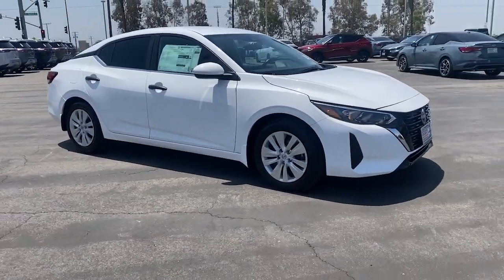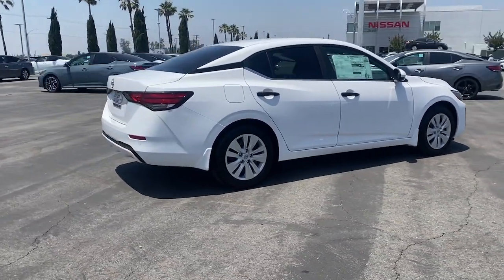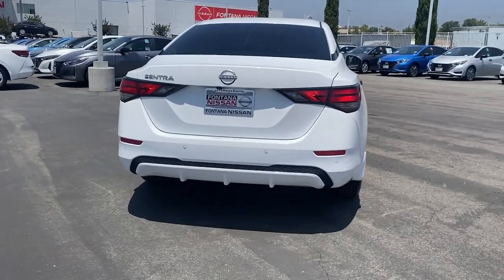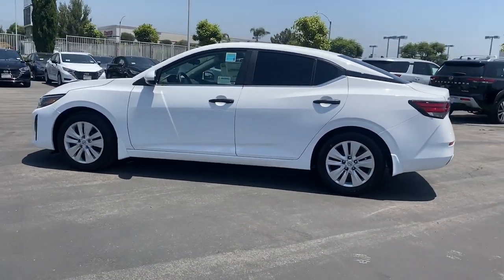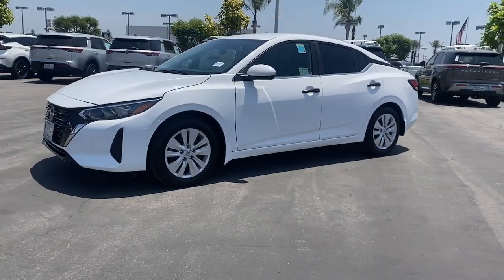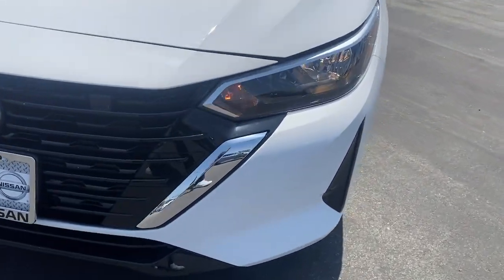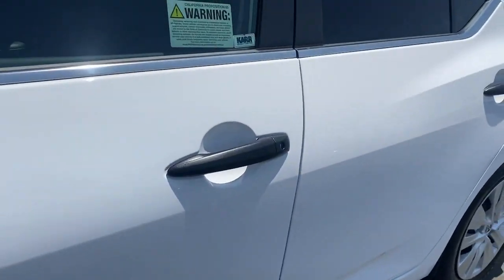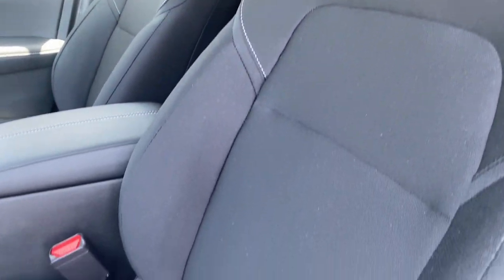2024 Nissan Sentra S Fontana Riverside, San Bernardino, Ontario, Colton, Highland CA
New 2024 Nissan Sentra S available at Fontana Nissan located in 16444 S Highland Ave, Fontana, CA, 92336. Servicing the Riverside, San Bernardino, Ontario, Colton, Highland area.

Can you see yourself in the  2024  Nissan Sentra. Comfort, convenience, safety and fun are all yours in the sleek and spirited Sentra. This mid-size 4-door with modern flair delivers a roomy interior with plenty of creature comforts and thoughtful storage solutions, a suite of standard driver-assist safety tech, and an unmistakably sporty ride. The following are some of this vehicles highlighted options: Apple Carplay®/Android Auto®, Keyless Entry, Steering Wheel Audio Controls, Blind Spot Monitor, Electronic Stability Control, Alarm, Intermittent Wipers, Traction Control, Floor Mats, Passenger Vanity Mirror. Take a ride on the spirited side in this powerful Sentra. Crisp, modern styling meets sport suspension and precise handling to bring you an upscale, mid-size sedan that puts the fun back into your daily commute.